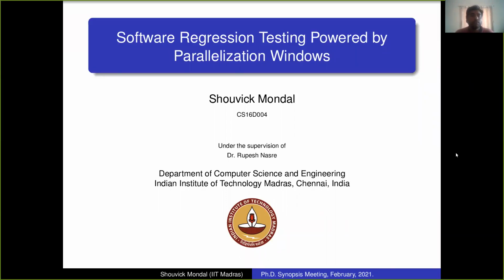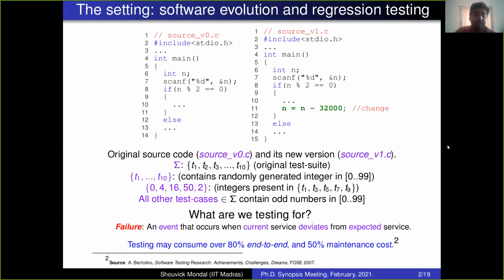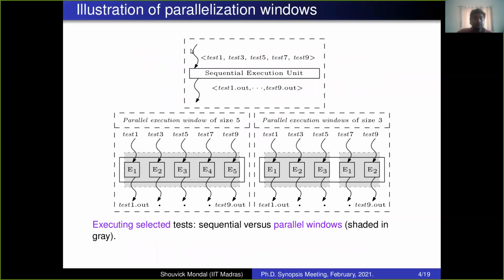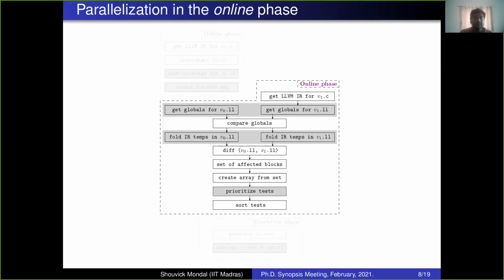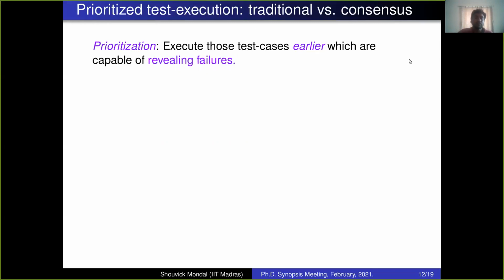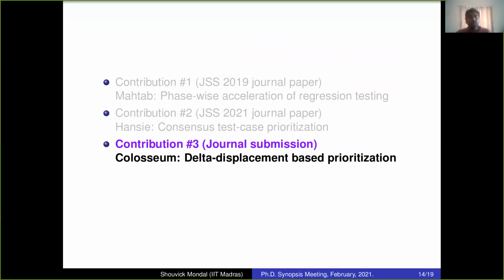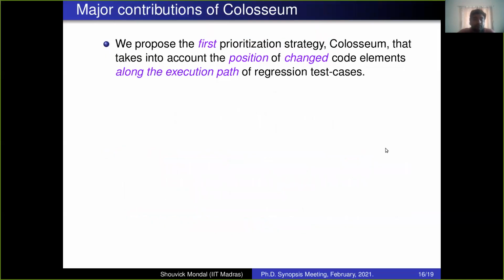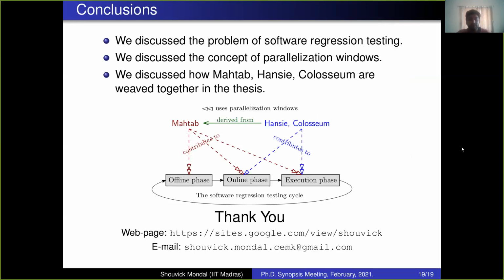Shouvick Mondal, Ph.D. (CSE) Research | Mentor: Dr. Rupesh Nasre | PACE Lab., CSE, IIT Madras.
Summary of my Ph.D. Research (July 2016 -- Feb 2021).

The problem of regression testing has been pursued for over three decades now and continues to be one of the most active topics in software engineering. However, the parallelization of the regression testing phases: (i) offline, (ii) online, (iii) and execution, has received very little attention. Our goal in this thesis is to find effective ways to parallelize each of these three phases involved with different challenges. We utilize parallelization windows to achieve it.